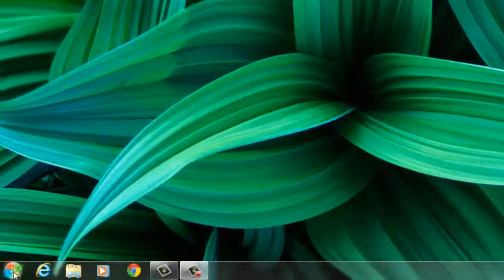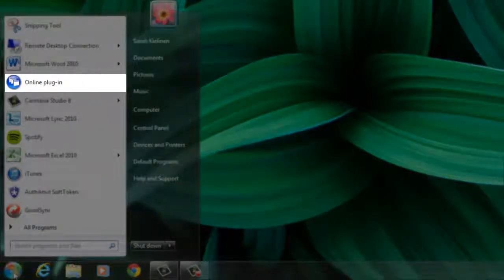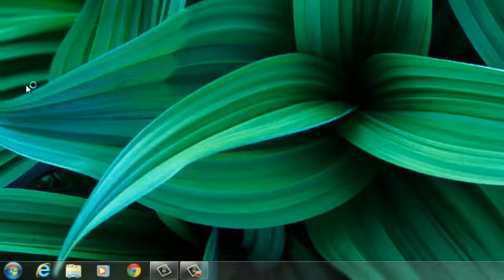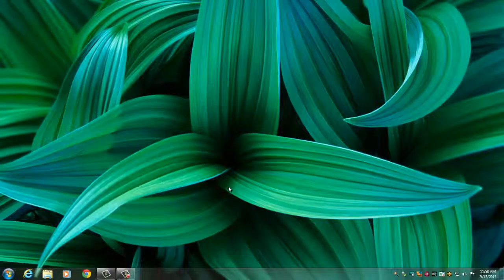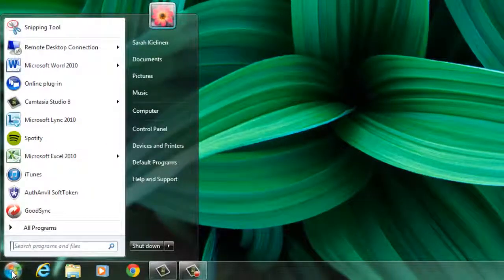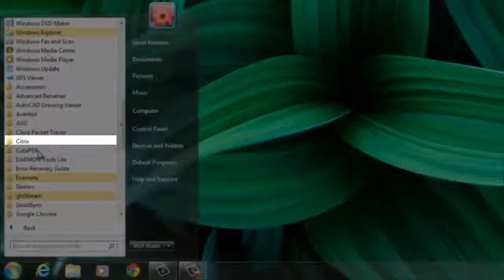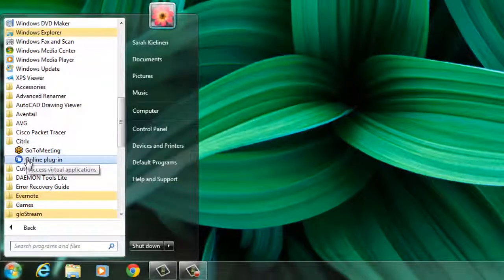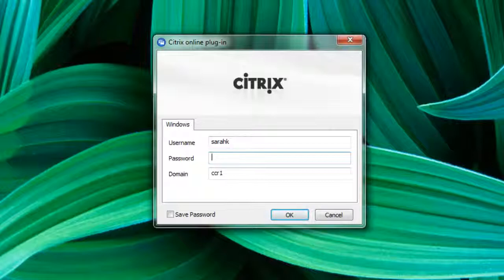How to Find Missing Citrix Icon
If your Citrix icon is missing from the icon tray, this video will guide you through other ways to open the application.